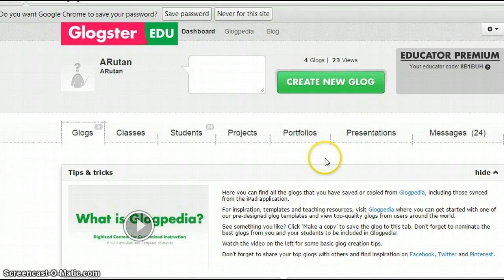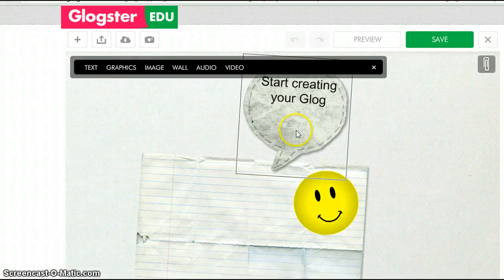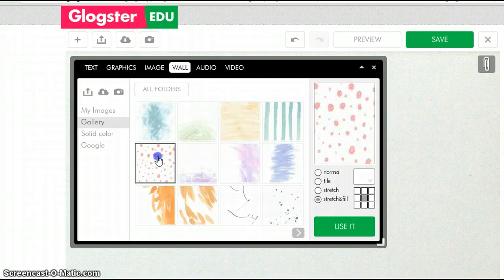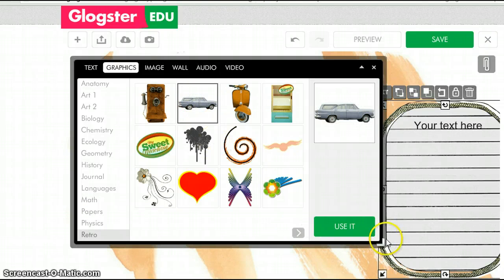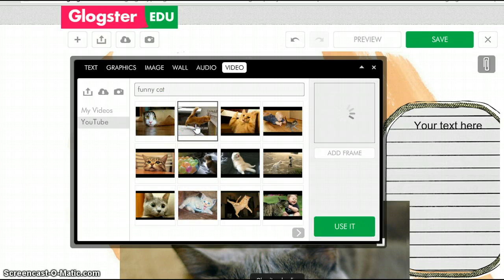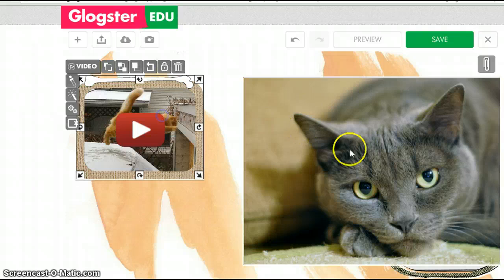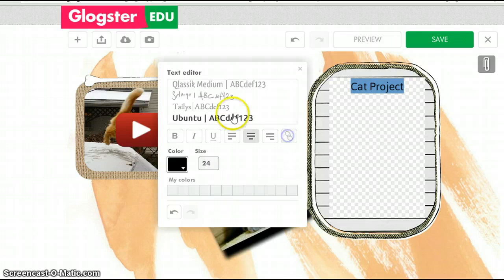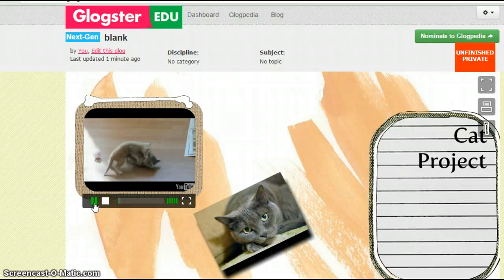How to use Glogster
English IV Presentation Tool Option